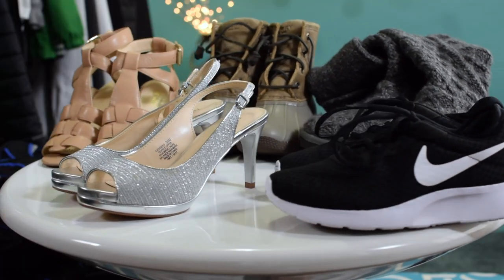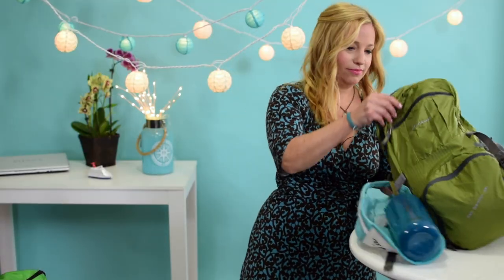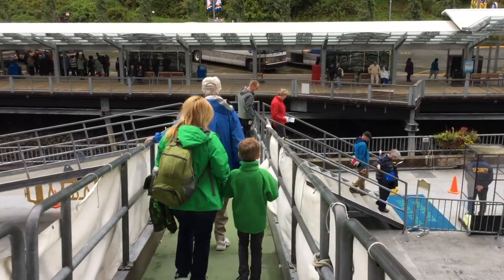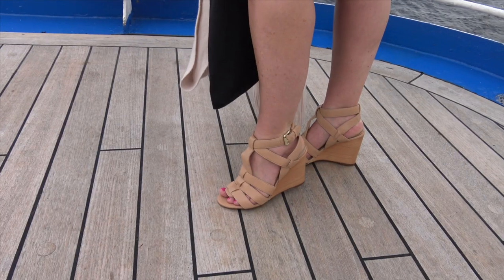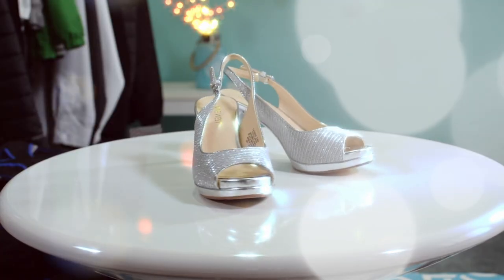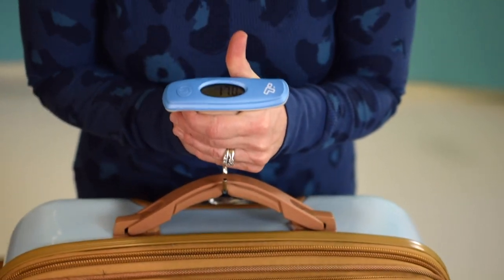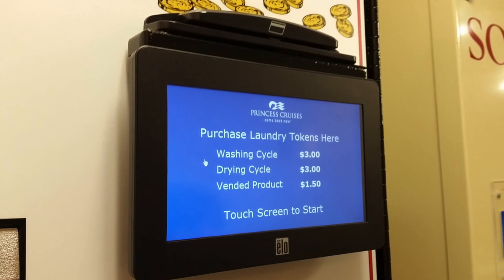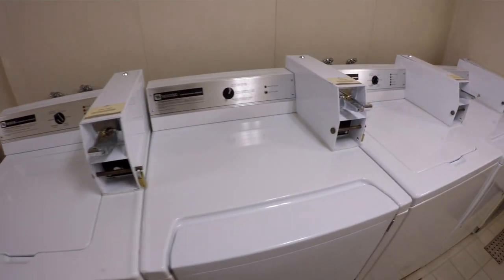Alaska Packing Tips Part 4 - Carry On Only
Hey Cruisers!
We're thrilled to welcome you to our four part series on Alaska Packing Tips! This is our final video in this series,  and this one is for the BRAVE. We'll show you how to pack carry-on only for Alaska (say whaaaat?) if you choose to accept the challenge.
Be sure to go back and watch the Clothing, Outerwear and Gear videos in this series too!

RESOURCES MENTIONED:
💙Read more about packing for Alaska on our website and shop for Alaska clothing and gear:

Watch our Outfit of the Day "OOTD" video from our Alaska Cruise- see what I wore!

Happy Alaska Packing!

OUR DAILY LIFE ON INSTAGRAM:
Join us "on the gram" for stories, cruise fun, gardening, cooking and behind the scenes of our daily life!

NEED A TRAVEL AGENT?
Contact Our travel agency partner, Montebello Dream Vacations: Let Wendy know you were referred by CruiseTipsTV when you call. Wendy will match you with the best agent for your needs, and an agent will give you a call back!